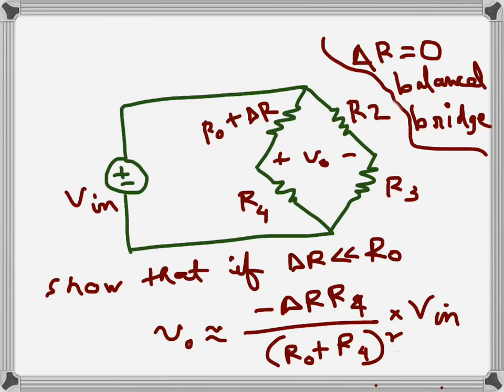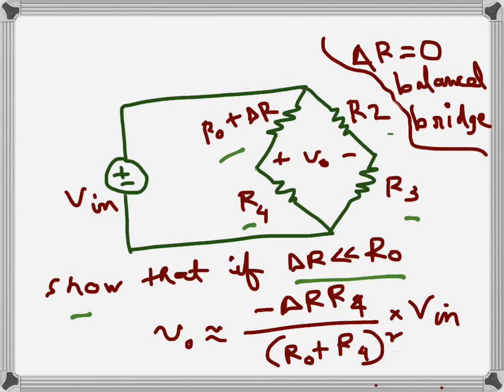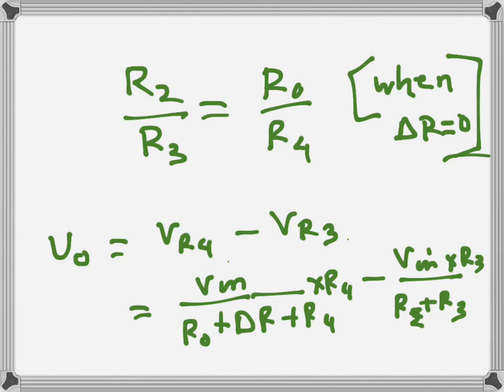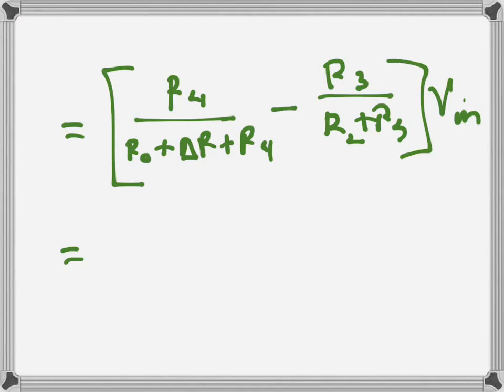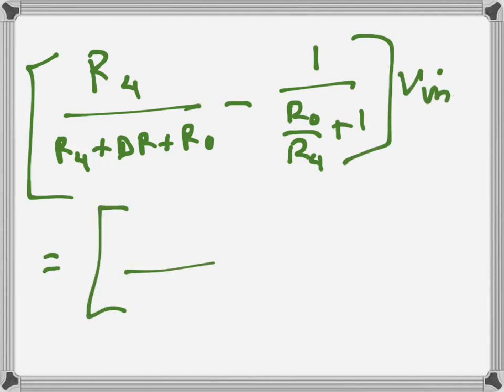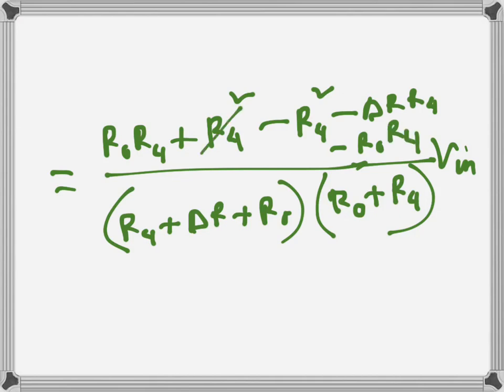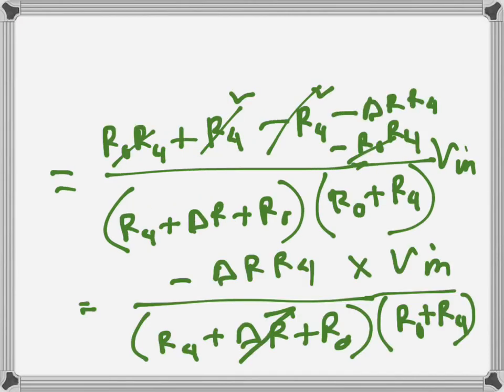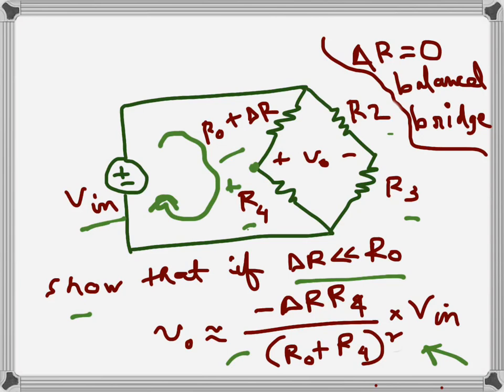Electrical Engg: Resistance bridge (problem example)